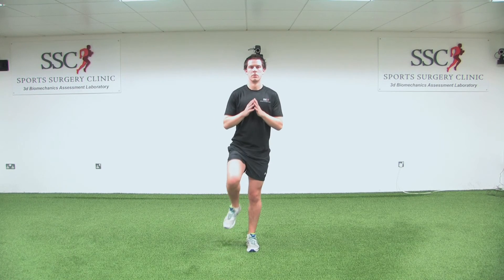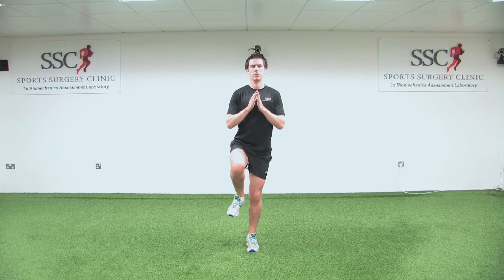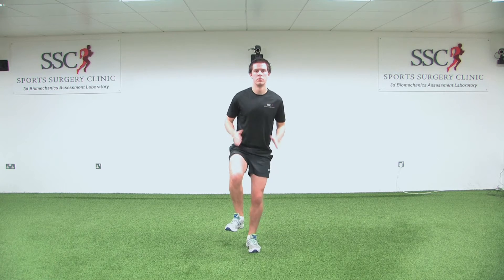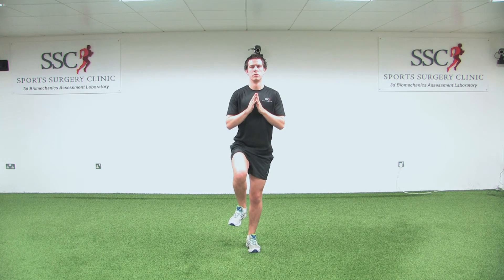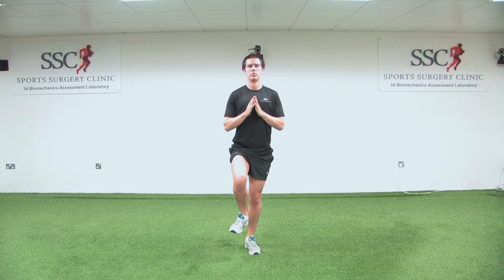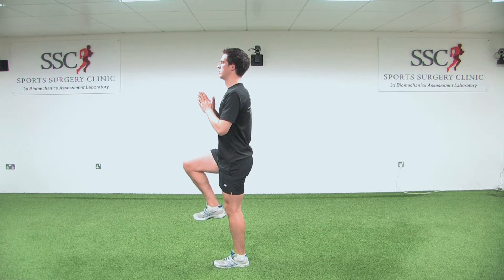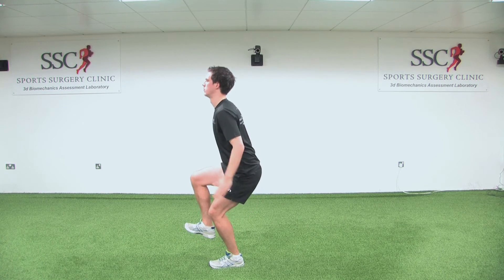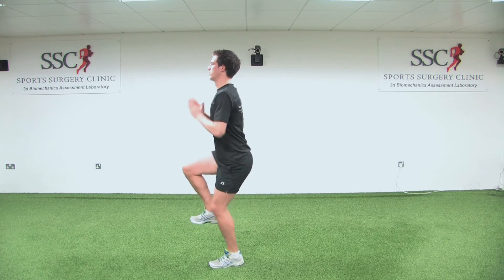Single Leg Drop Squat